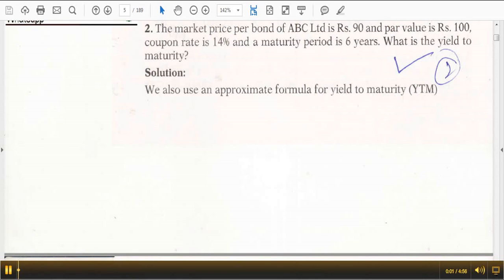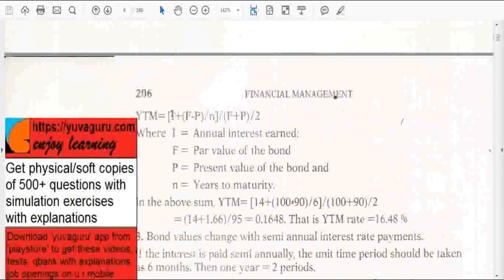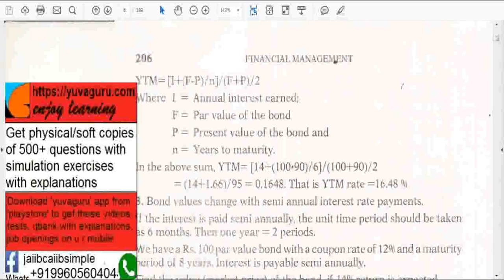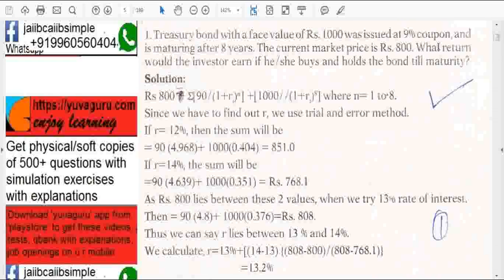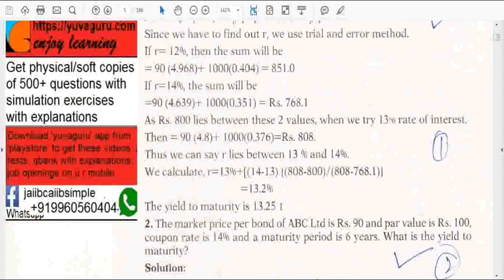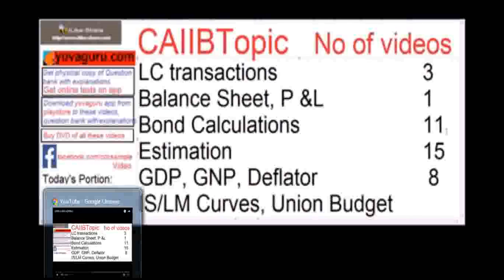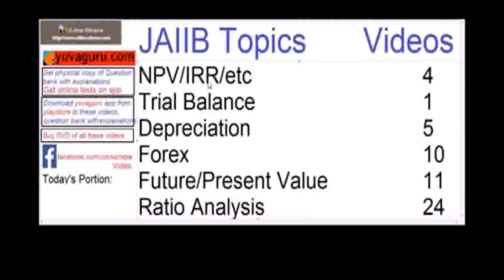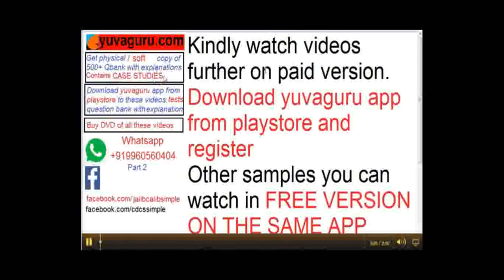75 Caiib ABM BFM Bond Case Study ytm present value by Vishal Mantri free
hi friends welcome to see every videos
0:03
let's have a problem on my team today
0:06
the market price of a bond of a per bond
0:09
of ABC limited is rupees 90 par value is
0:13
0:16
and maturity be rated six years so what
0:19
is the White team now what is writing
0:21
basically my DM is the rate of return
0:24
which you earn if you buy a bond and
0:26
keep till the maturity again in McMillan
0:30
there's a huge long method given for
0:33
calculating this problem but there's a
0:36
simple formula wide M equals two you can
0:38
call it I or C C's coupon c plus F minus
0:42
P upon n this n is only for F minus PN
0:44
not for this see the whole upon now this
0:48
a bond is whole upon F plus P upon 2 so
0:52
0:57
remove all these percentages take only
0:59
these numbers so 14 plus F minus P what
1:03
is F
1:12
see this 14 plus 100 minus 90 f-16 the
1:16
whole of 100 plus 90 upon 2 so if you
1:20
solve this you will get it get it as
1:22
0.16 for for it or percentage-wise it's
1:25
16 point for it similar problem can be
1:30
asked to you in other way
1:31
Ciera this is a similar problem they
1:34
rebounded faithfully 1000 EUR at 9
1:37
1:39
current price 800 what return would the
1:43
investor in earn if he buys an hold
1:46
still maturity means basically you are
1:48
again calculating YTM so in this problem
1:51
the McMillan method is used means it's a
1:54
longer method don't use this method use
1:56
the method which we used earlier that c
1:59
+ f - f - B upon n upon a plus B upon to
2:03
answer should be nearer to this thirteen
2:06
point two five somewhere it can finally
2:08
watch the videos further on the paid
2:10
version of the Europe you can download
2:13
this you a grave from play store and
2:15
register on it the beta version hardly
2:17
costs you anything as compared to the
2:20
results which you get also other samples
2:23
of the videos are available on the free
2:25
version in the same app this app
2:29
contains question banks nodes online
2:31
this video lectures + mu C these are the
2:34
topics and these are the videos for CI v
2:37
capital version correlation future
2:40
present values linear programming
2:41
sampling distribution
2:49
balance of trade ultimate score biased
2:52
credit supplies credit call and put
2:54
options
2:55
ECDC factoring LC transactions balance
3:01
its P&L bond calculations estimation GDP
3:04
GNP deflator
3:05
eyes LM curves union budget teens theory
3:10
ratio analysis import-export pre and
3:13
post shipment tier 1 and tier 2 capital
3:15
CRA are basal to horizontal and vertical
3:18
disallowances Value at Risk retail
3:22
capital gains encumbrance and for debits
3:27
accounting basics balance sheets P&L
3:29
Bank recon bond calculations capital
3:31
expenditure NDVI a depreciation trial
3:35
balance 4x4 a present future value ratio
3:38
analysis and all of these these are law
3:40
the videos number of videos share
3:43
capital Treasury PPP all topics are
3:45
available in Peabody also we are
3:47
preparing for legal one legal all topics
3:50
plus the videos go on increasing day by
3:53
day so yet the soft copies of these
3:57
question banks with explanations
3:59
directly on an email these are along
4:03
with the case studies now if you don't
4:05
have Android up you can have then you
4:07
can follow this option also you can call
4:11
us on this number what's happen under
4:13
4:16
on this number you can follow us on this
4:18
link on Facebook so that we can answer
4:21
you quickly the beta versions available
4:24
are very easy to understand and very
4:28
useful so keep studying keep watching